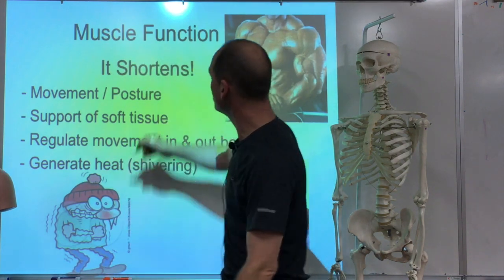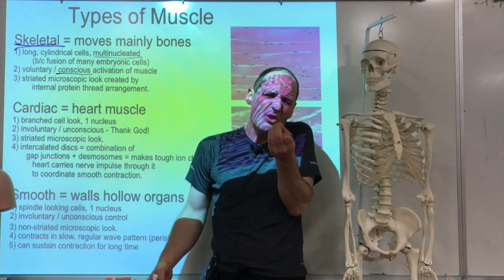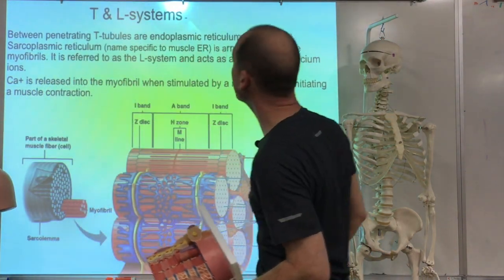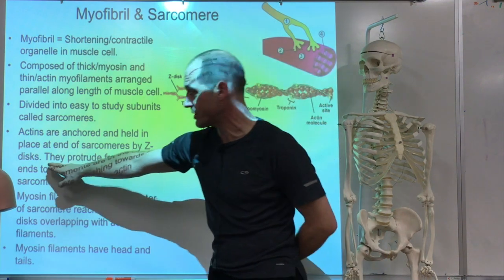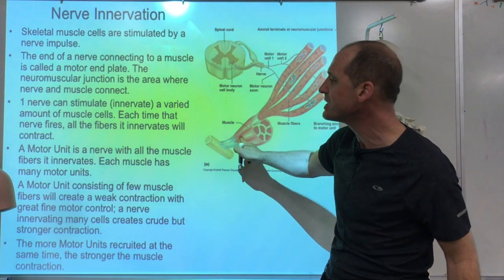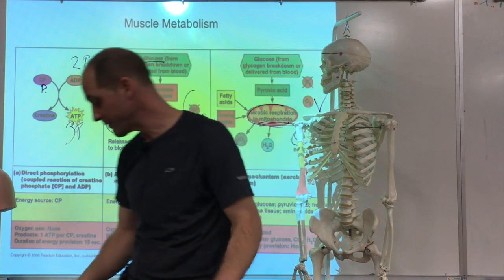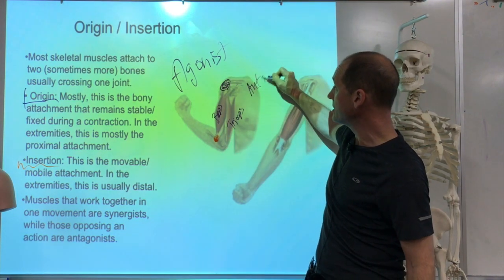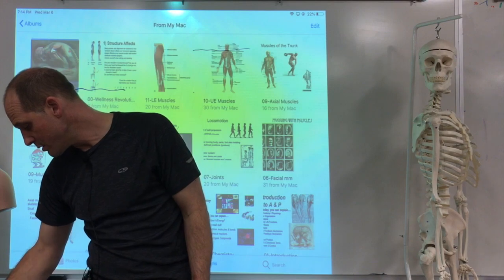Muscle Physiology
This video teaches Muscle Physiology Fundamentals.